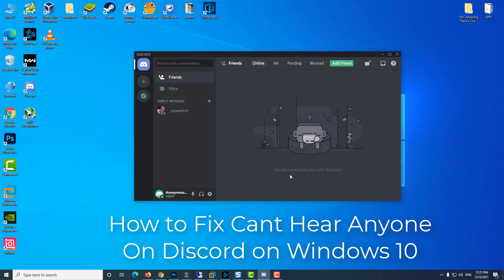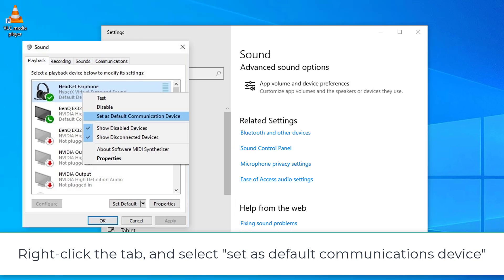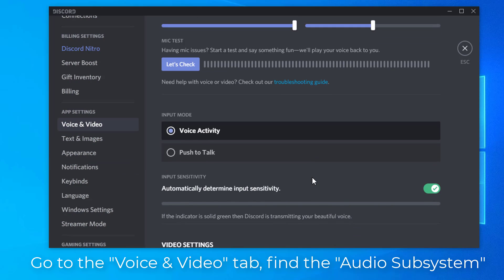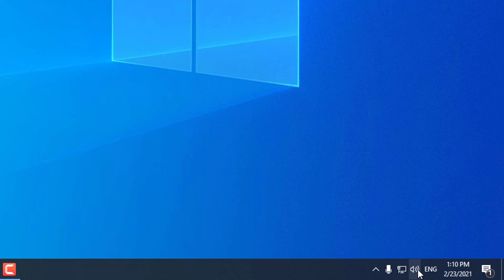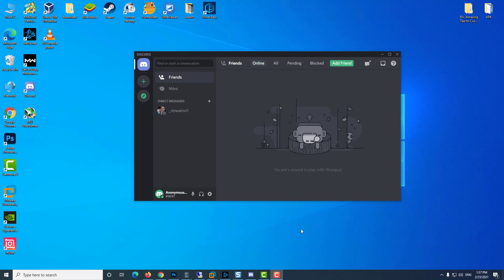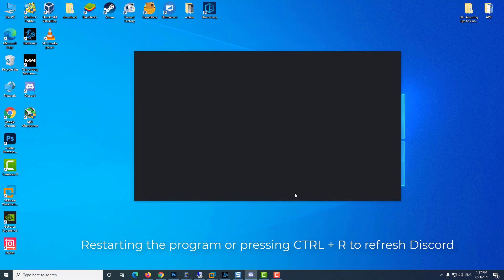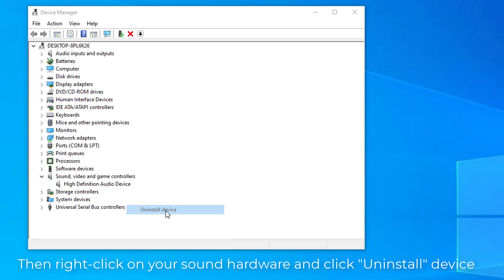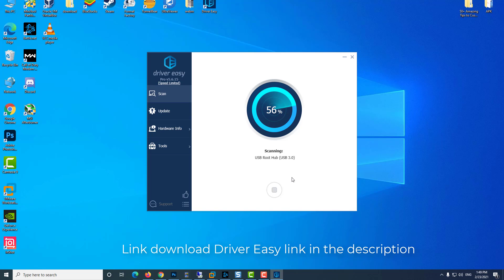How To Fix Can’t Hear Anyone on Discord in Windows 10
If you are unable to communicate with your discord buddies because you can't hear people in discord then this video will help you to solve the problem.
1: Default Communication Device
2. Legacy Audio Subsystem
3. Setting Input/Output Device
4. Keep Discord Up-To-Date
5. Reinstall the Sound drivers
Link download Driver Easy in the top comment.
Leave us a comment on any additional questions and ideas on how to improve the video in the section below. Thanks!